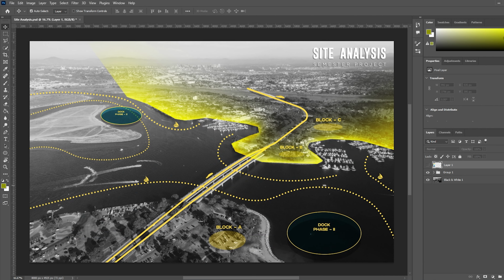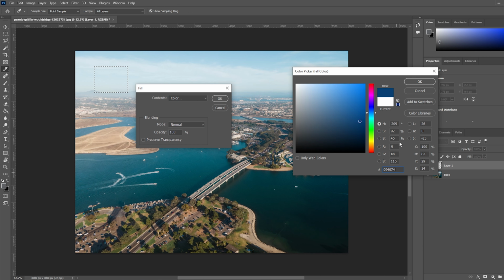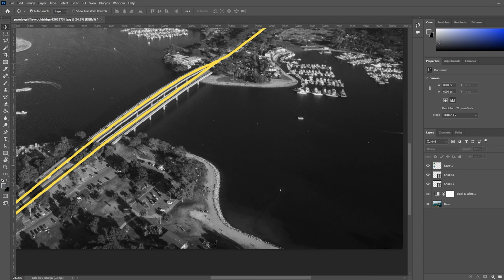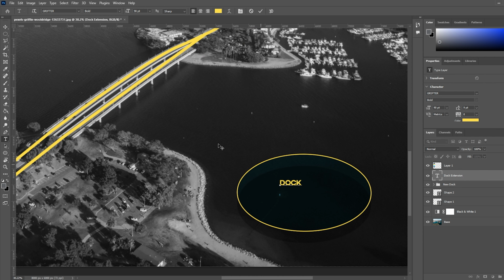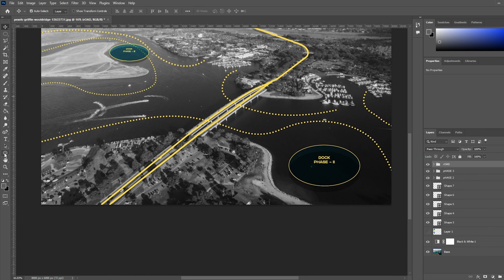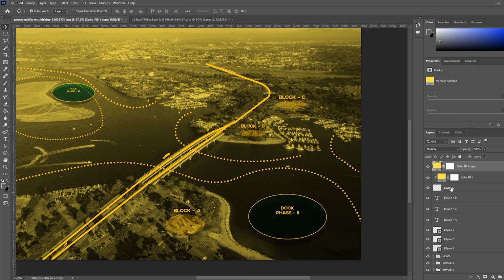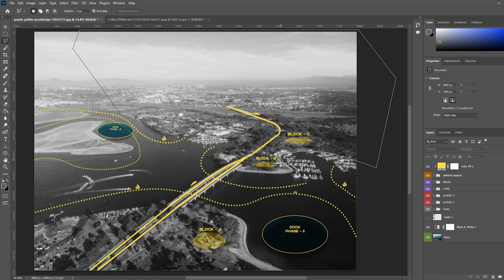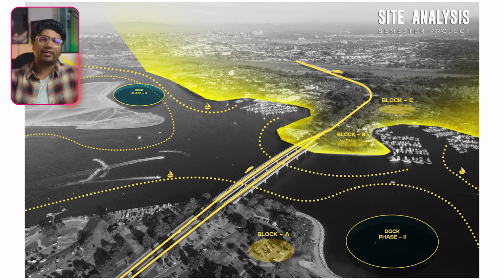Architecture Site Analysis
My current computer setup details:

Logitech MX Master 2s

Samsung 24 inch (my primary monitor)

Enter 19 inch (my secondary monitor)

Intel i7 13700F

Zotac RTX 4070 Twin Edge 12GB

1TB Gen-4 NVMe (Storage)

750W Antec 80+GOld Fully Modular

Thermaltake Tower 200

CM Illusion 240MM AIO

Asrock B760M STEEL LEGEND Wifi

Power Backup